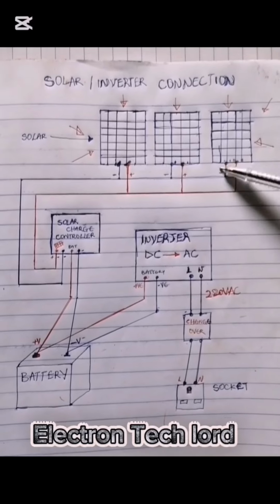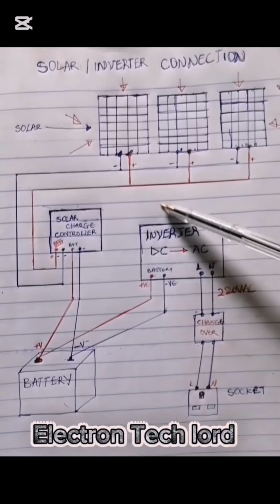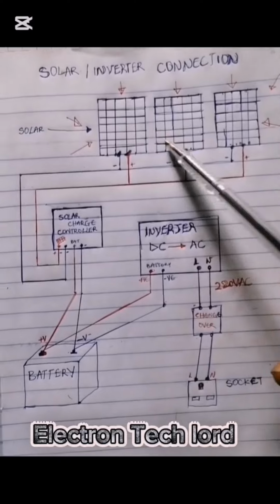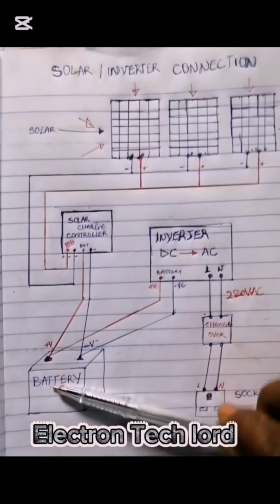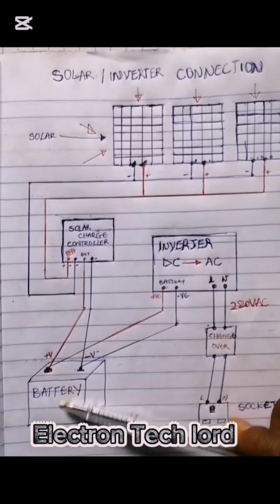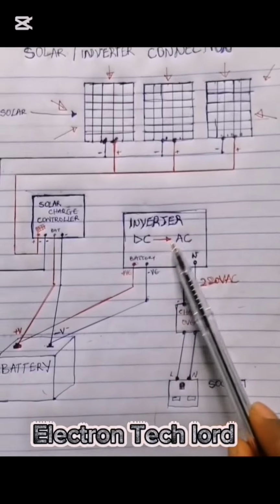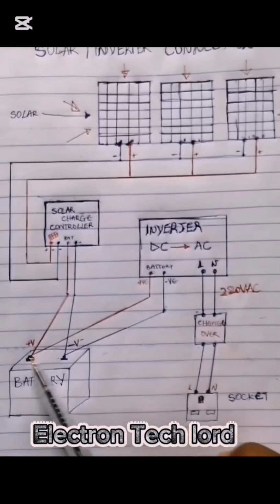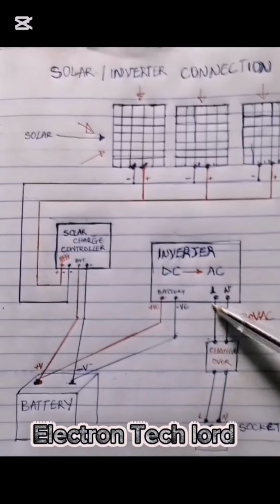best way to understand solar energy and inverter system used in our homes